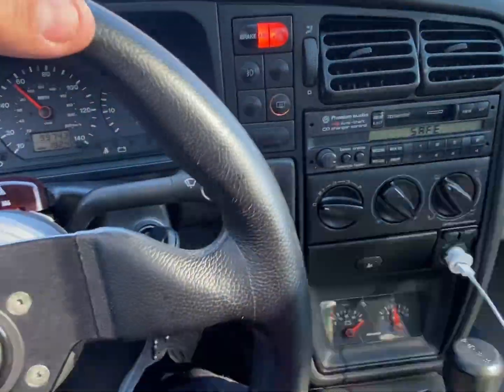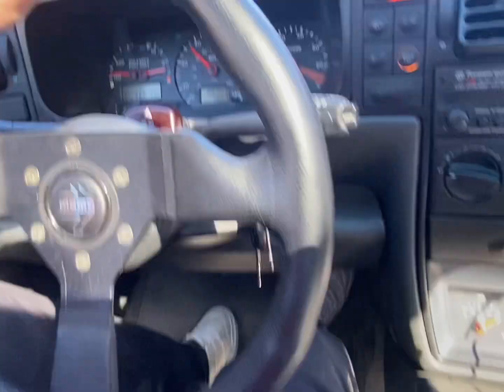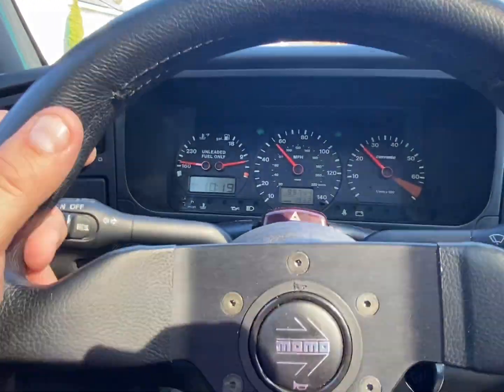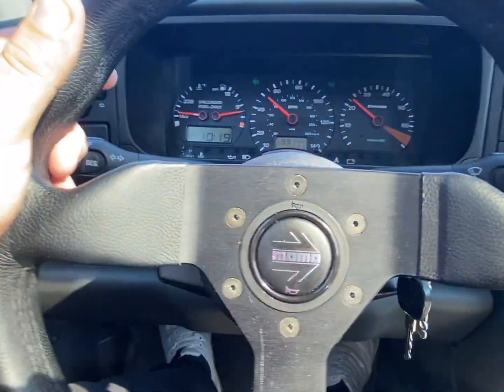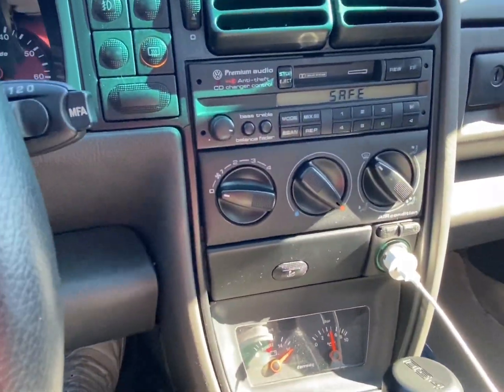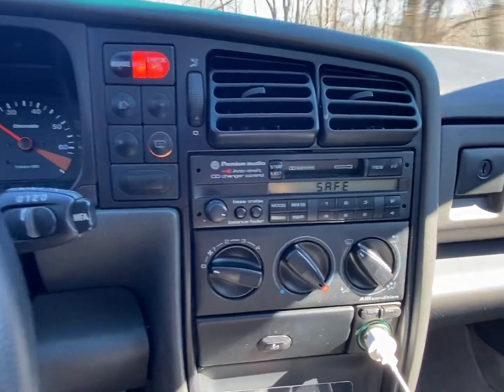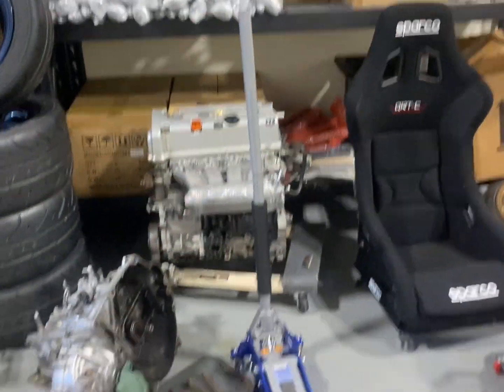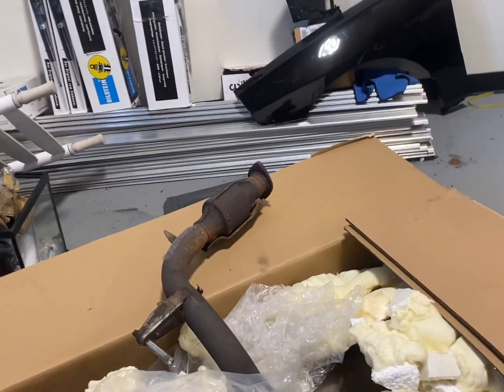Daily Driving a 30yr old VW Corrado!